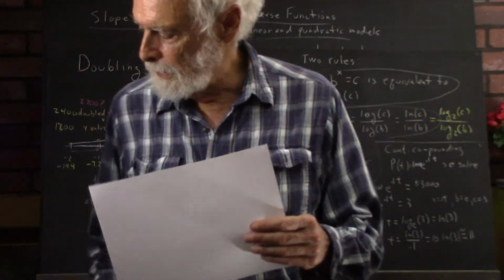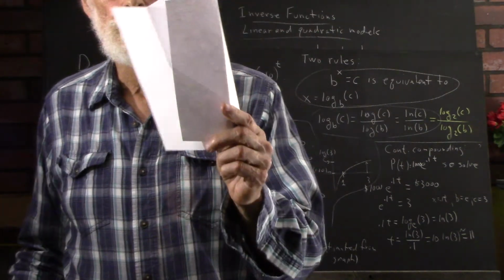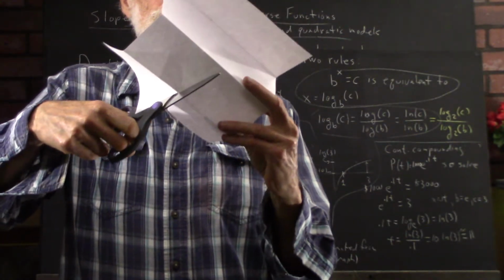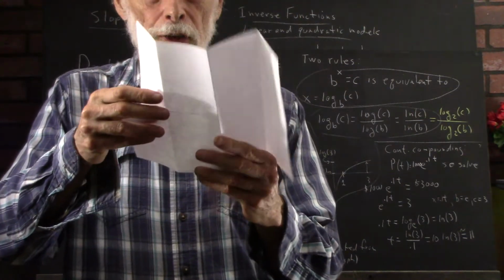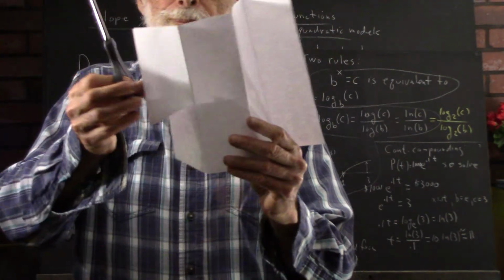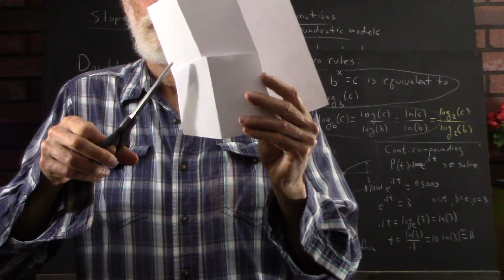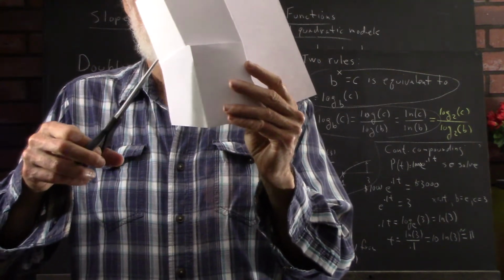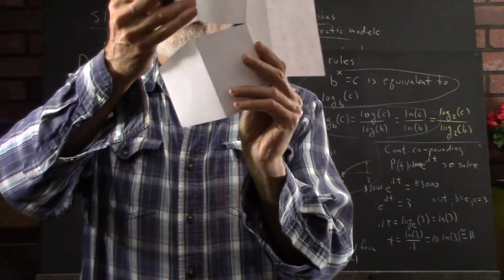dagmult_2884__cutting_out_a_basic_shape__7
Demonstration of how to create our "basic shape" from a piece of paper.

Understanding the vectors defined by the shape, its approximate volume, the slopes of its "top" edges and more, we get early insights into some of the central concepts of multivariable calculus.